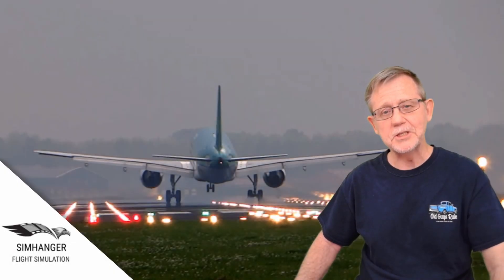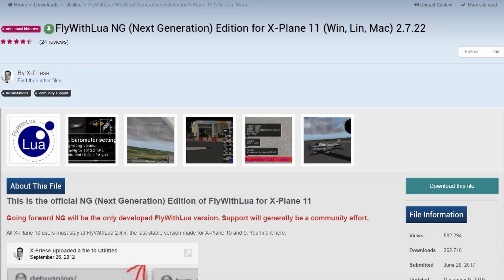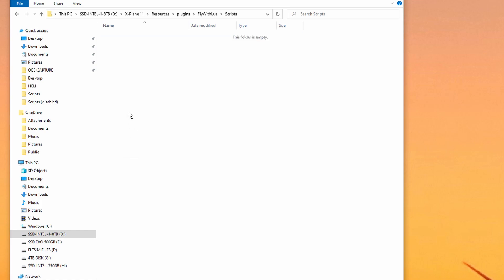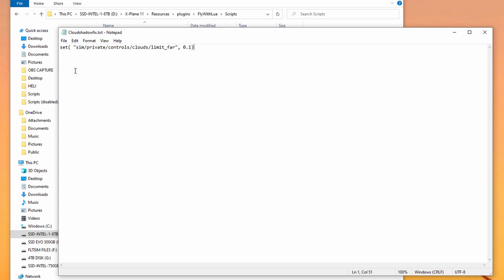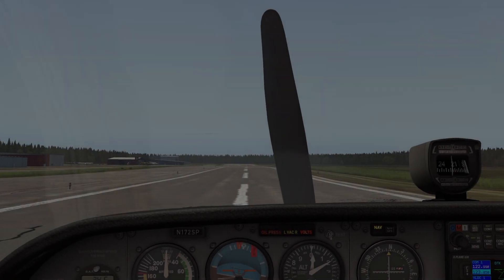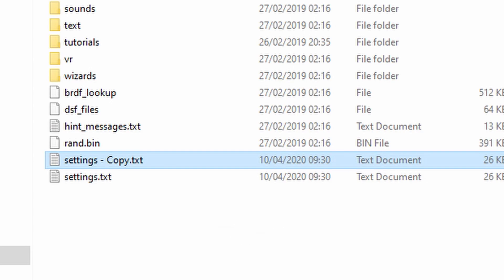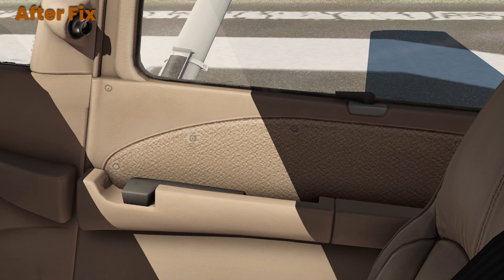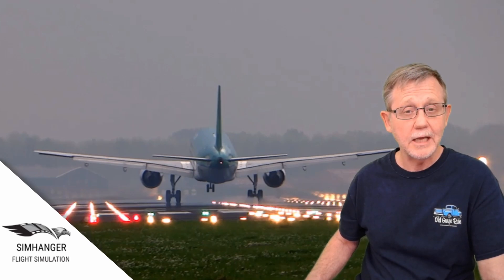Xplane 11.50 | Ground Flicker & Shadow Fix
Here is a short video showing how you can eliminate or reduce that irritating ground flicker in Xplane caused by the cloud shadows rendering. The second workaround improves the resolution of shadows in Xplane to help get rid of the saw tooth effect so evident in the cockpit. This was done in version 11.50 beta 6.

Please only try these changes if your comfortable copying and pasting files and finding your way around Xplane directories.

SCRIPT
set( "sim/private/controls/clouds/limit_far", 0.1)
Note: Make sure there is a space between the open bracket and the quotation marks and a space between the comma and the 0.1 in the script above.